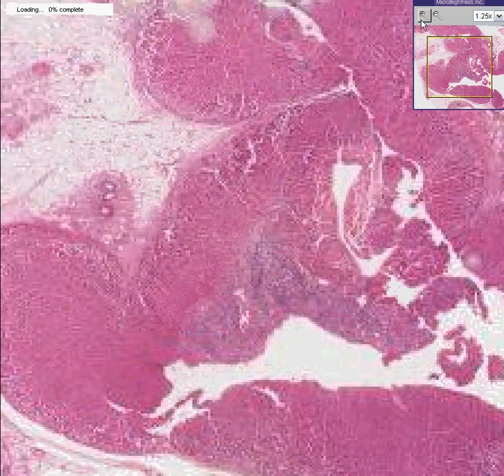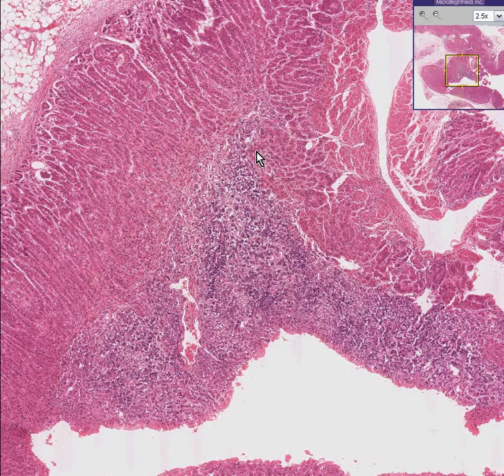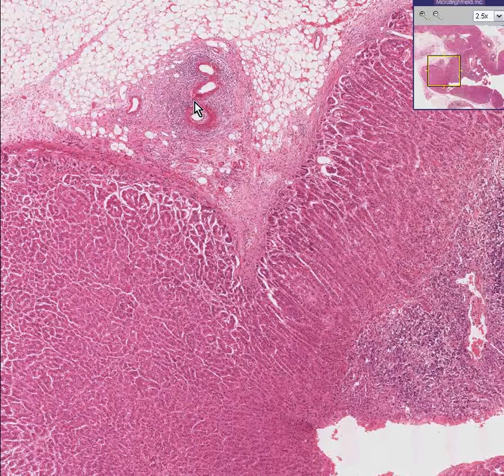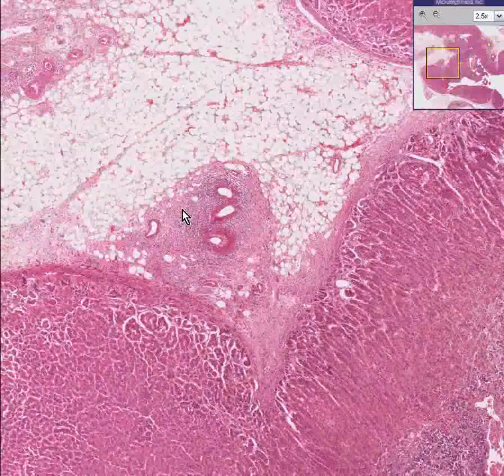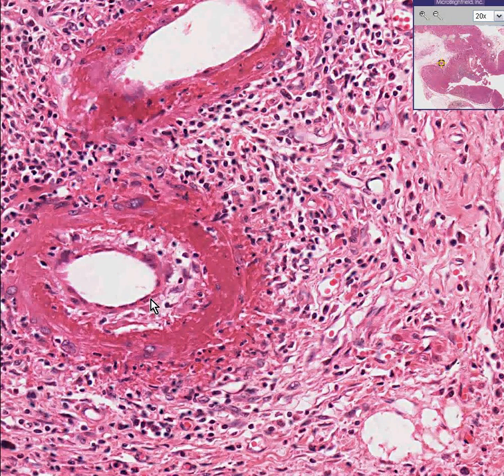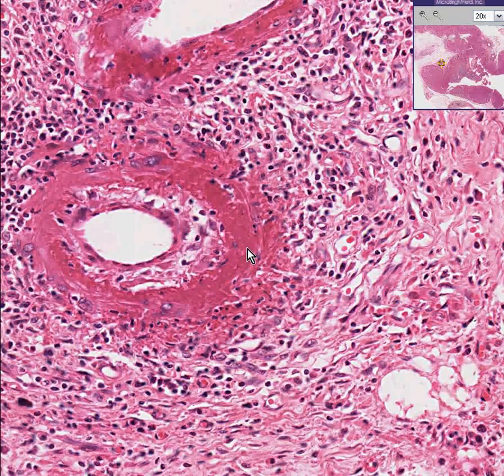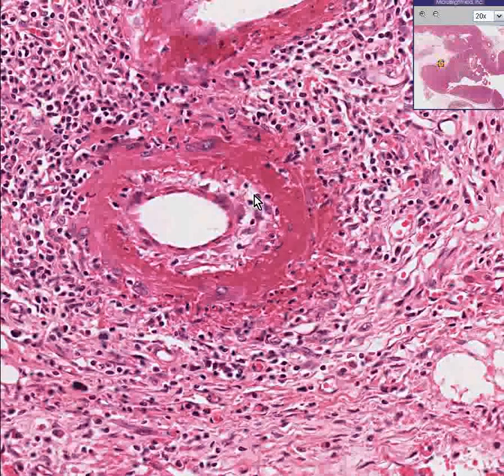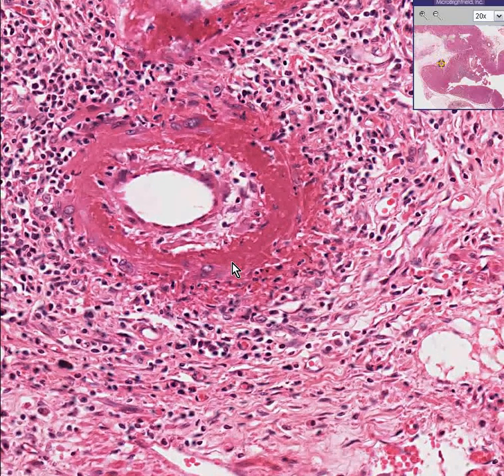Histopathology Adrenal gland --Polyarteritis